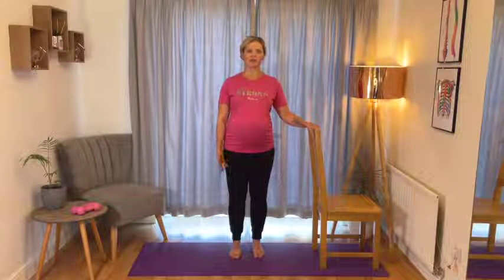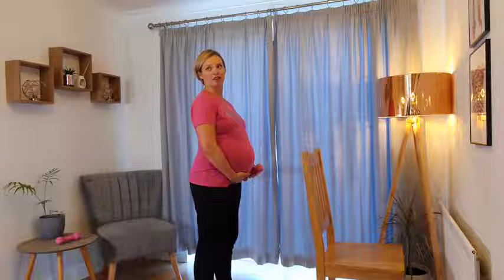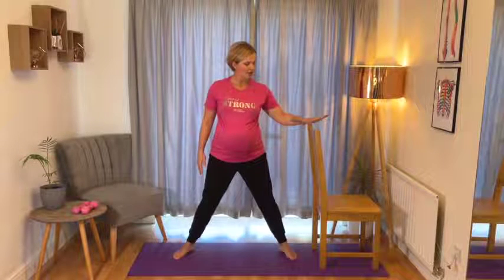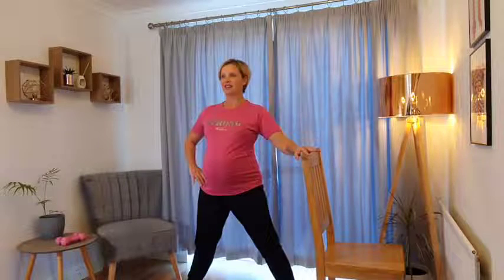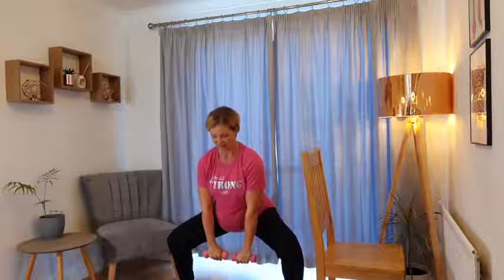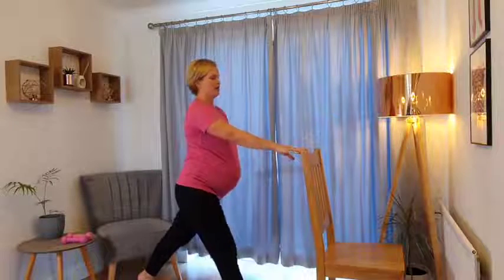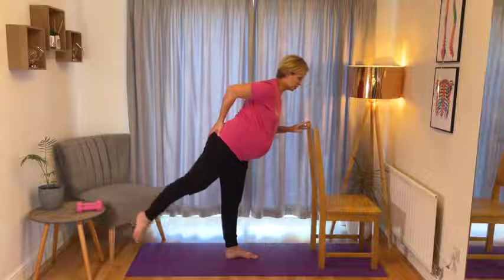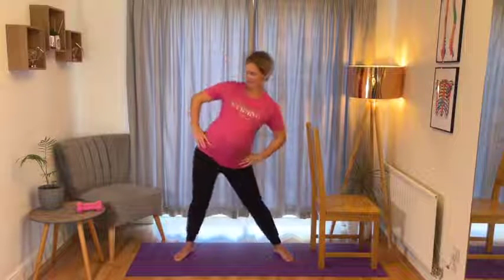Standing Strength Workout